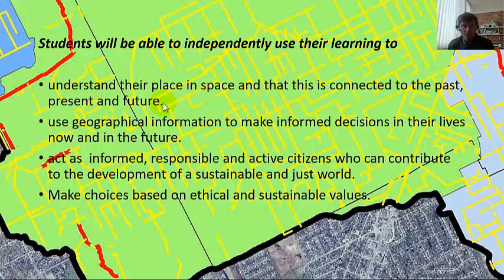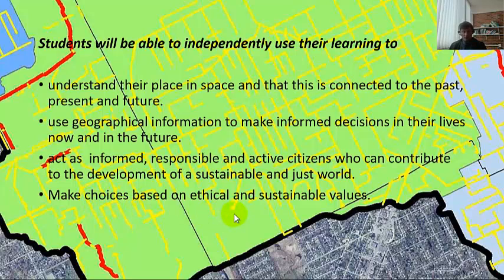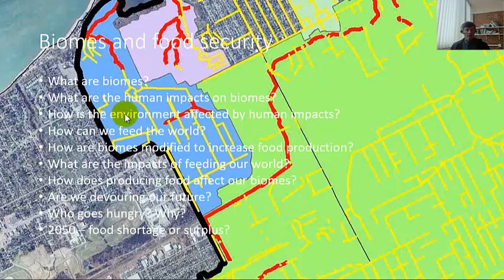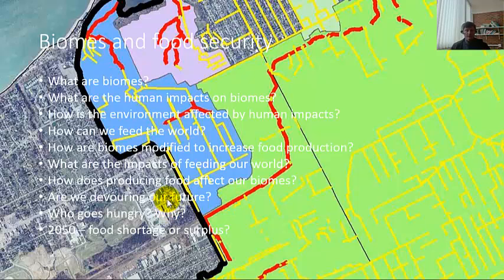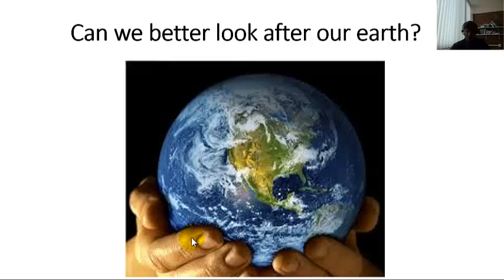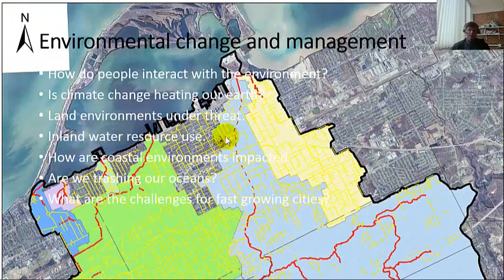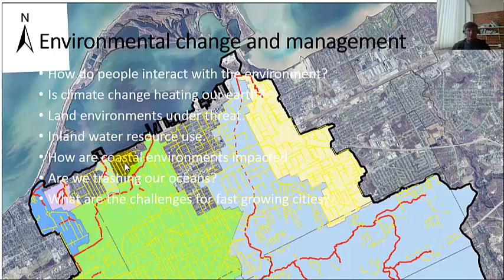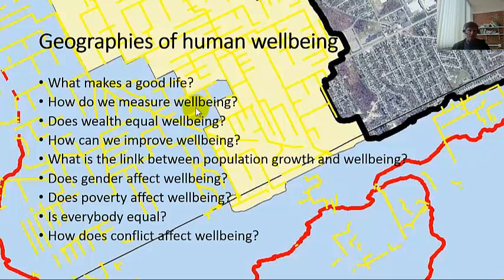Geography @ LCGS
Grade 9 and 10 geography at LCGS for 2015